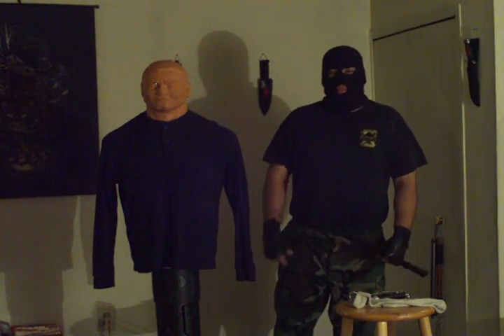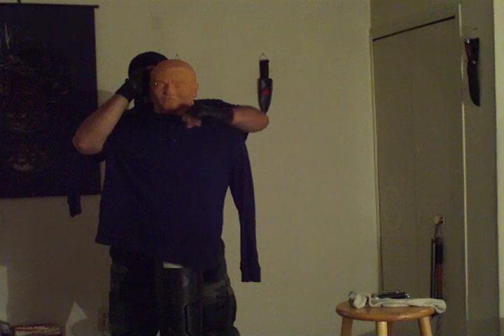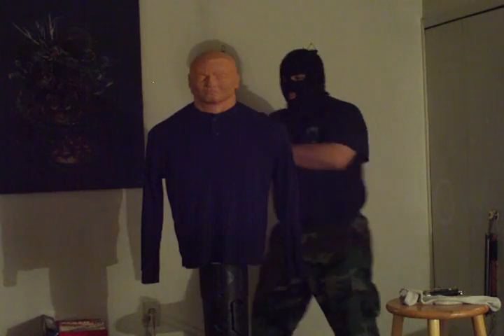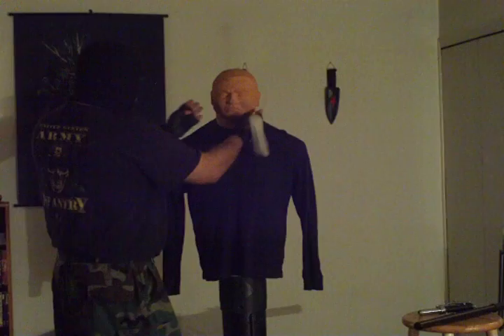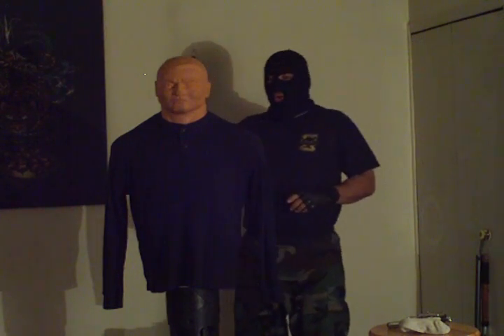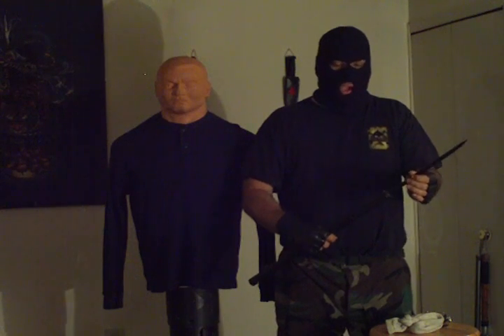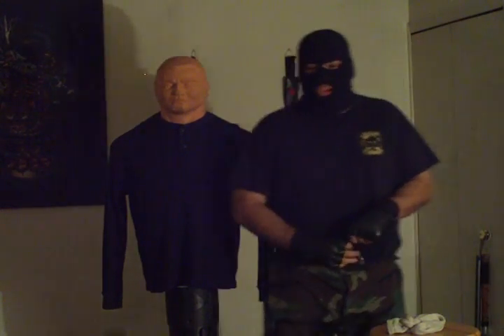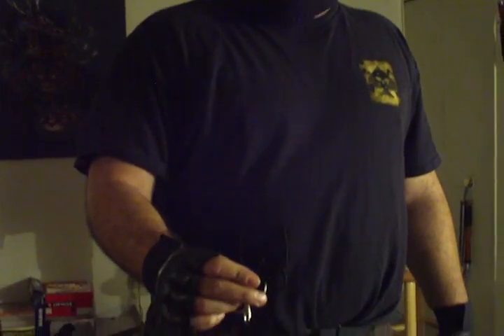Sentry Removal Techniques:Baton & Sapper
Commando X shows how to eliminate a sentry using a baton & sapper.Warning!!!These skills can be fatal if misused!!!Educational purposes only!!!Not responsible for misuse of techniques shown in video!!!

For those interested in preparing for any catastrophe(global,financial,economic of social) go for files on survival.self-defense,etc. for only $5USD